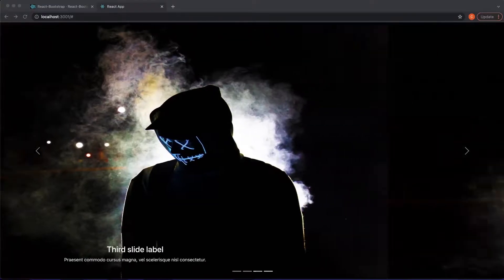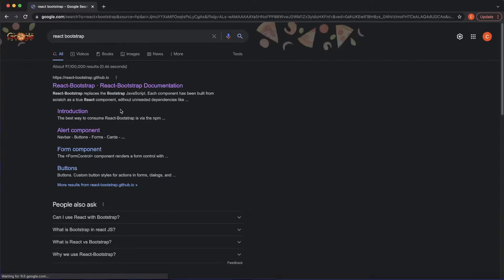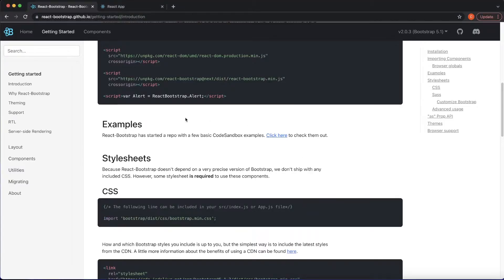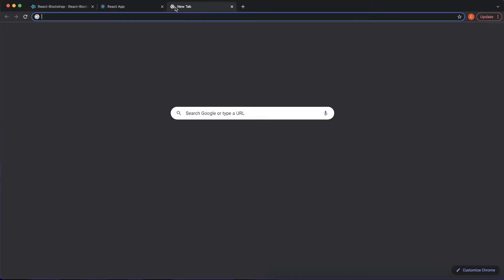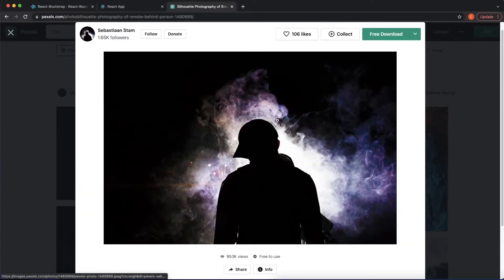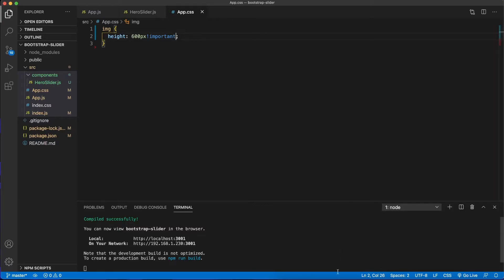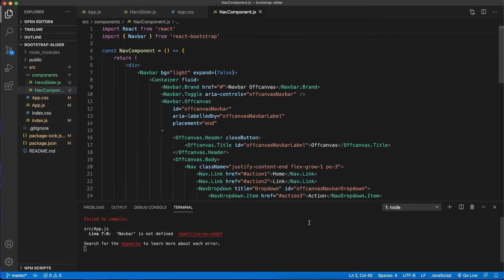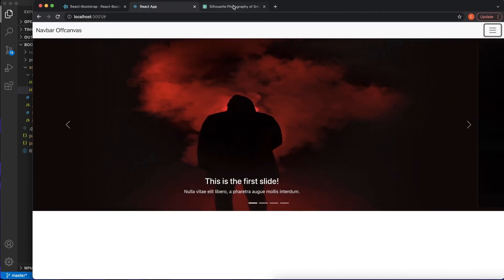How to Use Bootstrap in React - Carousel Image Slider With React-Bootstrap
Hey guys! I just wanted to make a quick video on how to use the Bootstrap CSS library in your React JS application. This is a basic tutorial showing how to install React, Bootstrap, and use the "Carousel" Component which is essentially just an image slider. At the end of the video I will also show you how to add the Bootstrap Navbar Component. A very "beginner" breakdown of how to install React-Bootstrap.